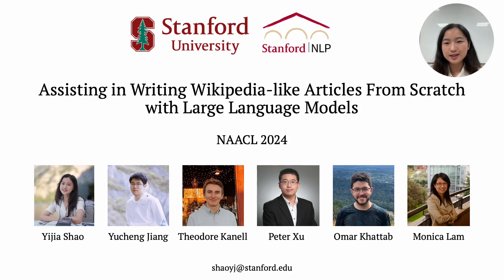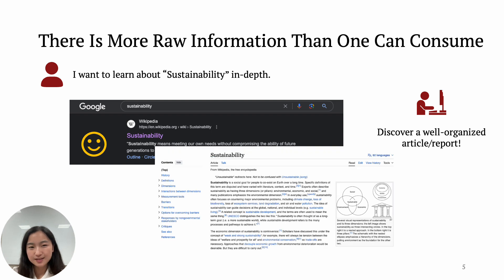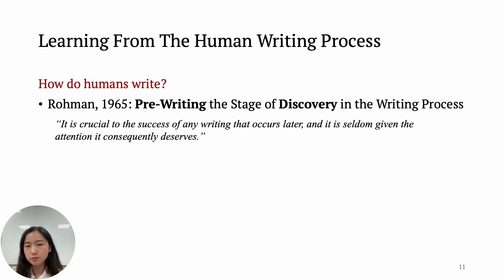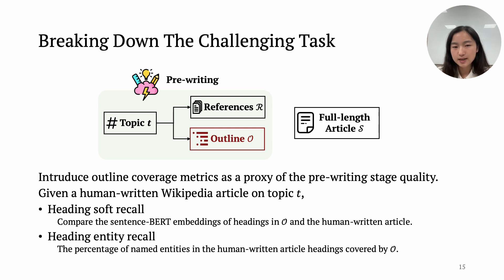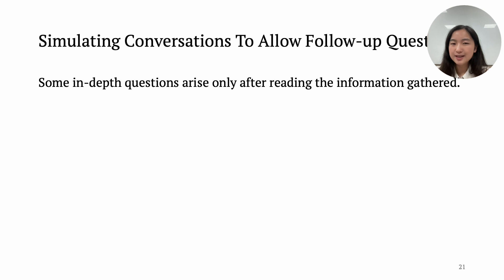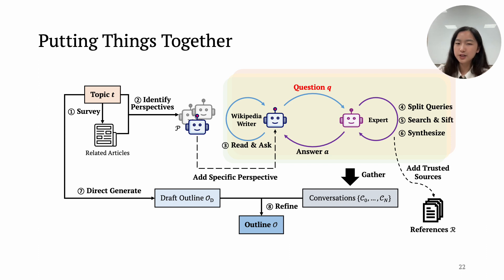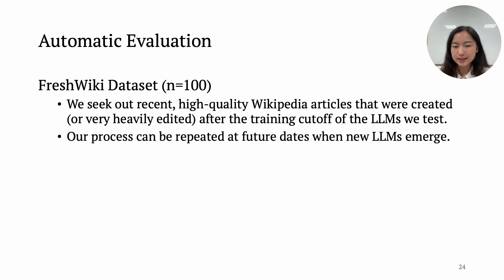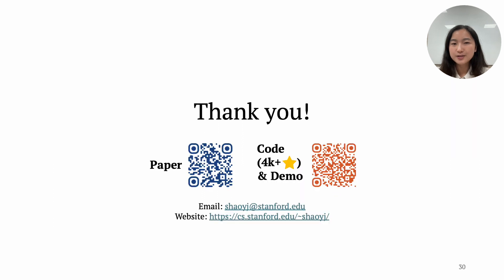Assisting in Writing Wikipedia-like Articles From Scratch with Large Language Models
Presented in NAACL 2024

Yijia Shao, Yucheng Jiang, Theodore A. Kanell, Peter Xu, Omar Khattab, Monica S. Lam

Abstract:
We study how to apply large language models to write grounded and organized long-form articles from scratch, with comparable breadth and depth to Wikipedia pages. This underexplored problem poses new challenges at the pre-writing stage, including how to research the topic and prepare an outline prior to writing. We propose STORM, a writing system for the Synthesis of Topic Outlines through Retrieval and Multi-perspective Question Asking. STORM models the pre-writing stage by (1) discovering diverse perspectives in researching the given topic, (2) simulating conversations where writers carrying different perspectives pose questions to a topic expert grounded on trusted Internet sources, (3) curating the collected information to create an outline.
For evaluation, we curate FreshWiki, a dataset of recent high-quality Wikipedia articles, and formulate outline assessments to evaluate the pre-writing stage. We further gather feedback from experienced Wikipedia editors. Compared to articles generated by an outline-driven retrieval-augmented baseline, more of STORM's articles are deemed to be organized (by a 25% absolute increase) and broad in coverage (by 10%). The expert feedback also helps identify new challenges for generating grounded long articles, such as source bias transfer and over-association of unrelated facts.